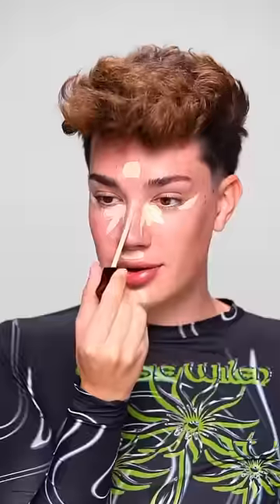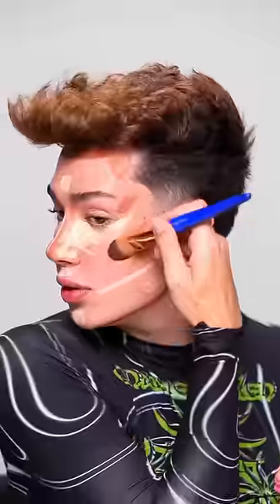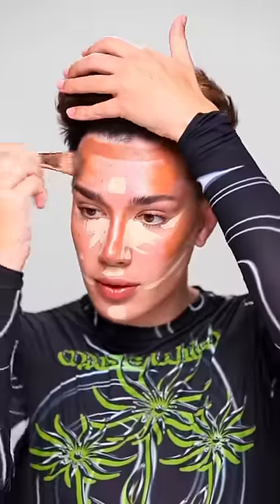ONE LAYER MAKEUP CHALLENGE